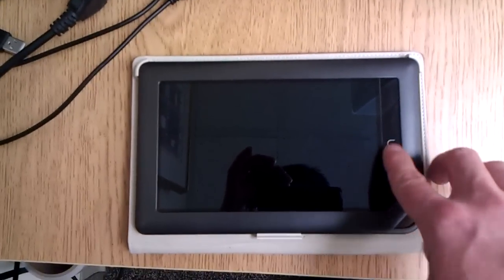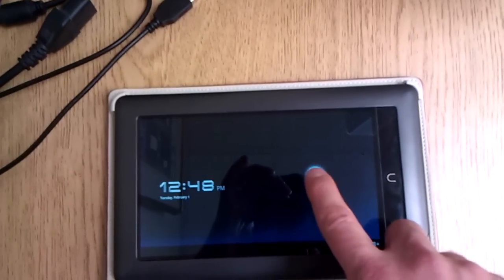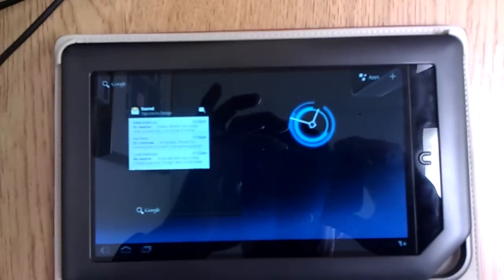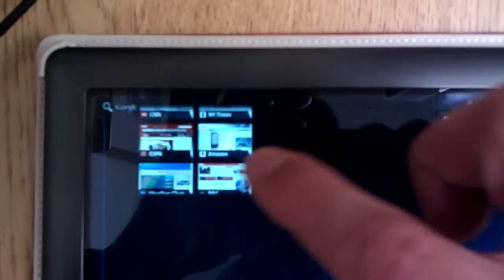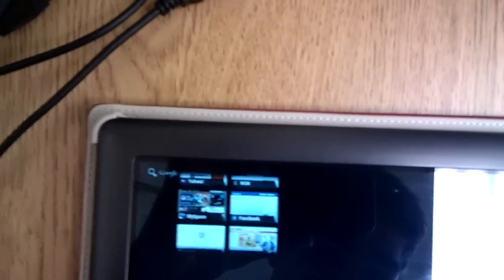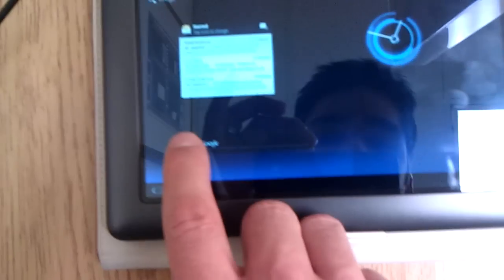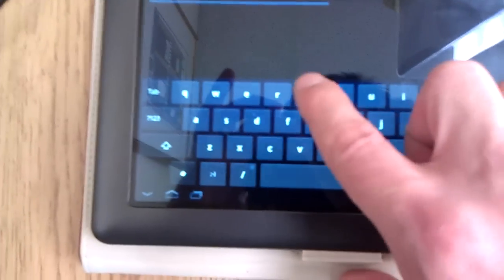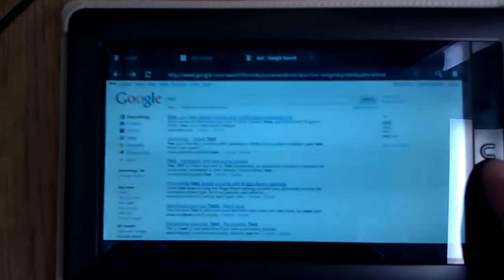Nook Color running Android 3.0 Honeycomb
This is a Barnes and Noble Nook Color running Android 3.0 Honeycomb